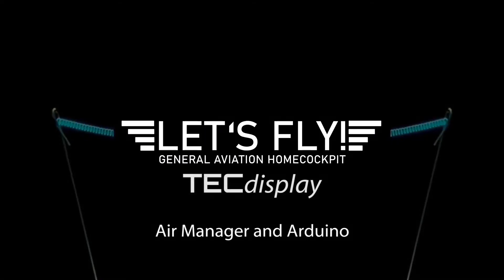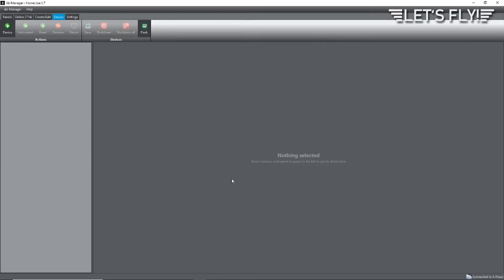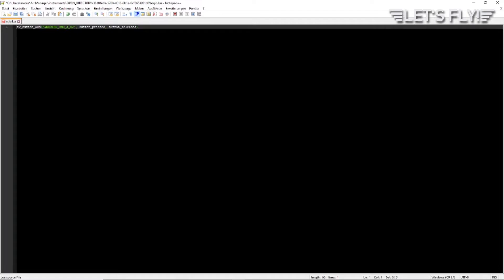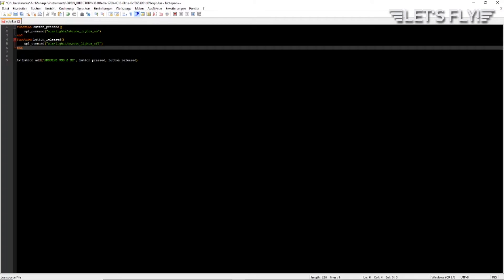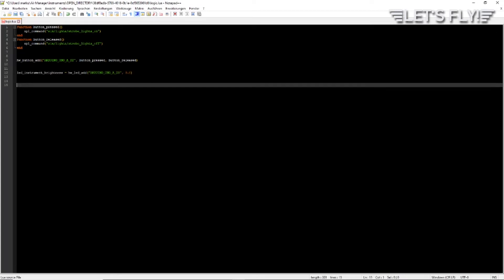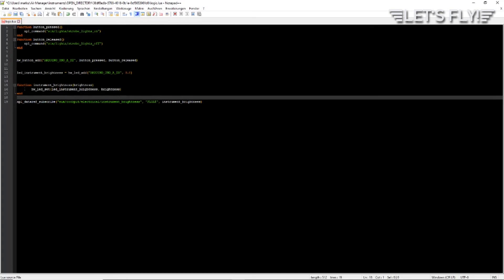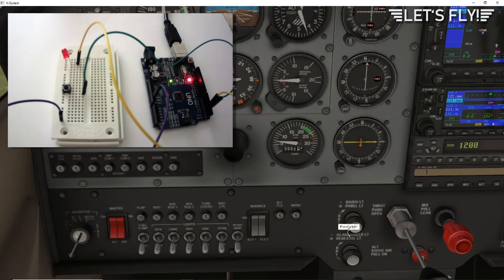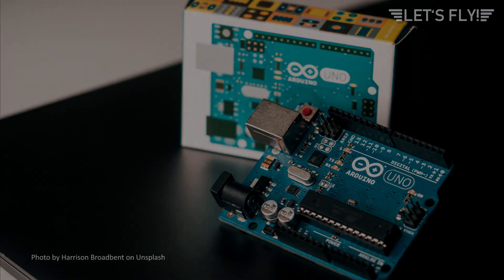TECdisplay connect buttons and LEDs via Arduino to Air Manager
I demonstrate how you use Arduino with Air Manager to connect a button and a LED to your flight sim. This works with FSX, P3D, X-Plane and in the beta version with MSFS2020, I show it together with X-Plane.

You can connect up to 16 Arduinos either to Air Manger or Air Player (PC and Raspberry version). Besides the button and the LED there are sevreal devices, like steppers, encoders etc. you can connect.

I am no employee of Sim Innovations, neither i get anything from them, I just want to share my experiences.